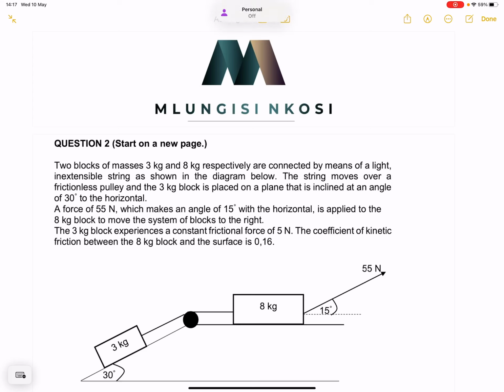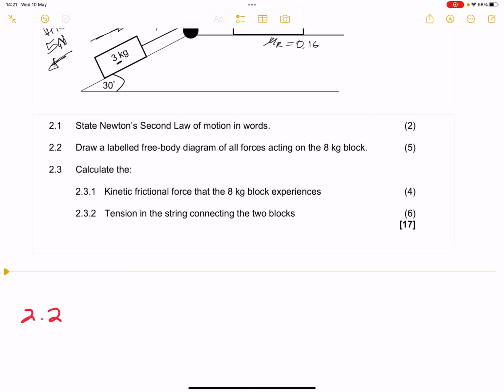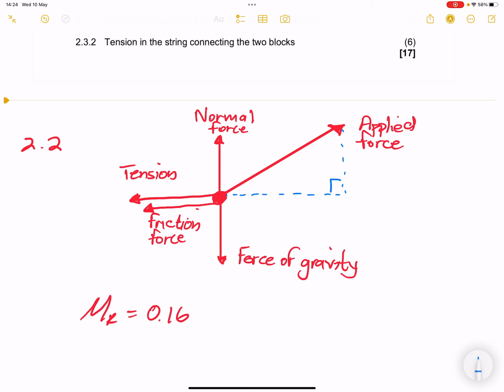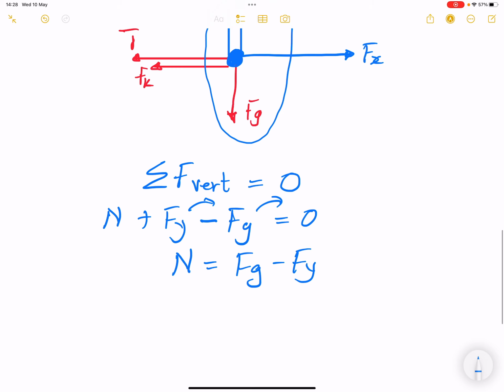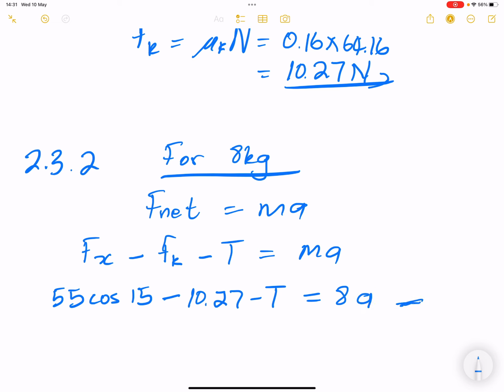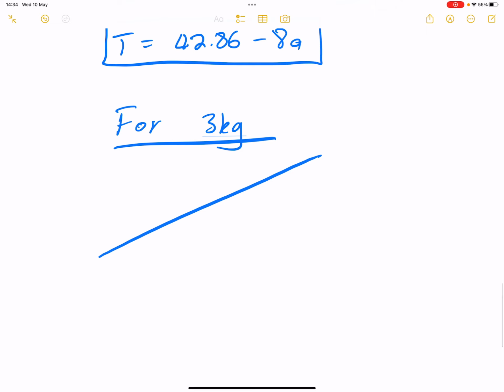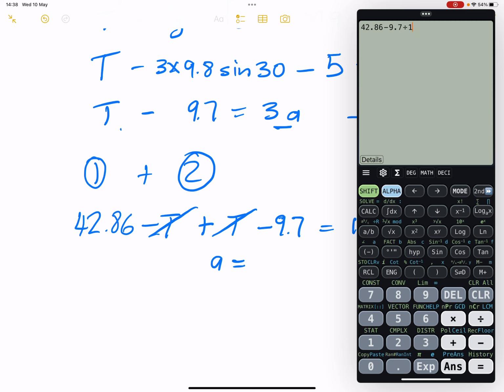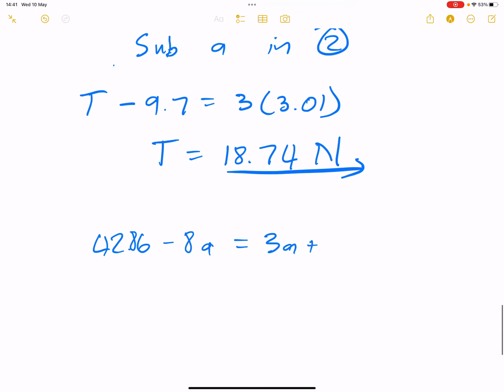Newton’s Laws | Eastern Cape | Prelim 2022 | Mlungisi Nkosi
Eastern Cape Prelim 2022 Memo walkthrough